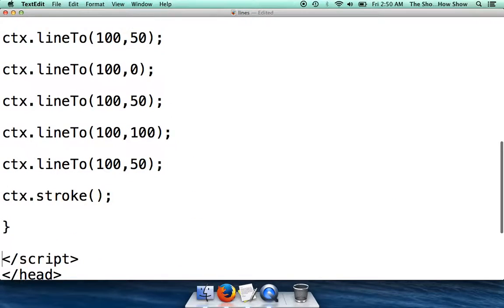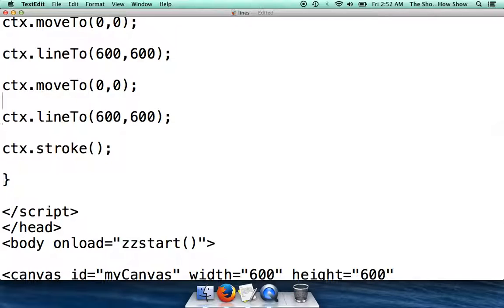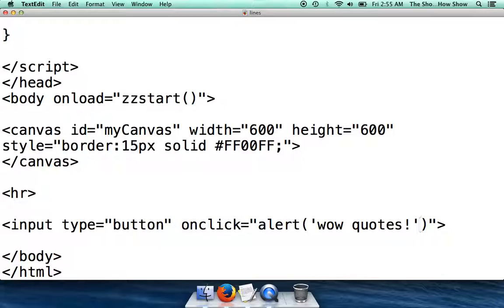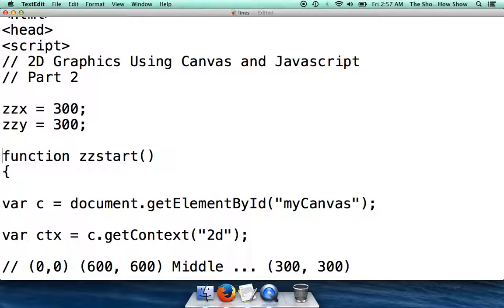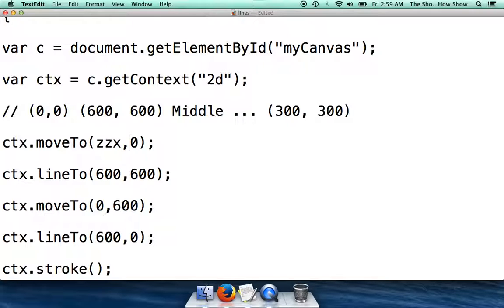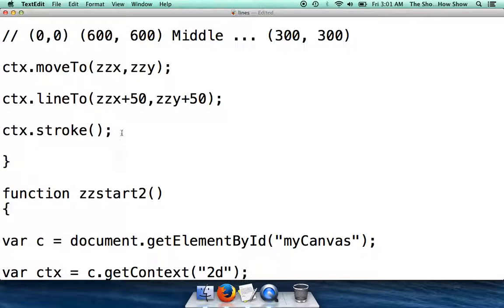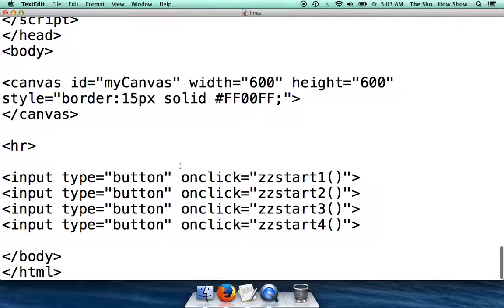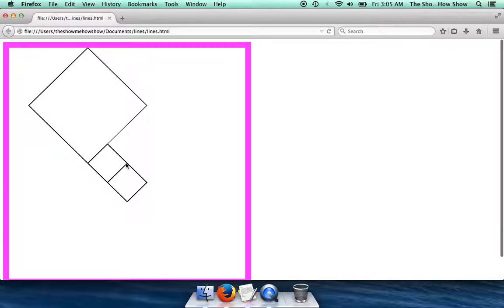Basic Javascript Canvas Coding / Programming (Part 2 of 2)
Second part to "Basic Javascript Canvas Coding / Programming"

Learn how to make a simple interactive javascript game that utilizes canvas.